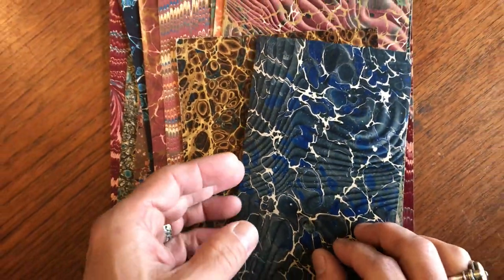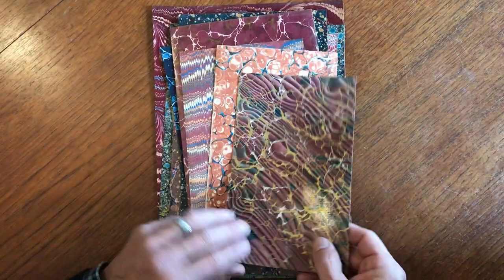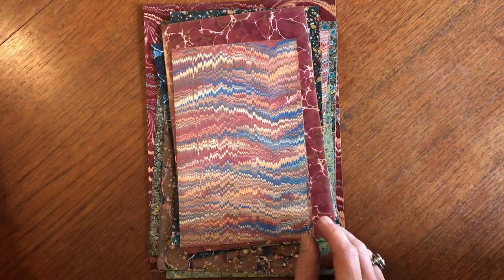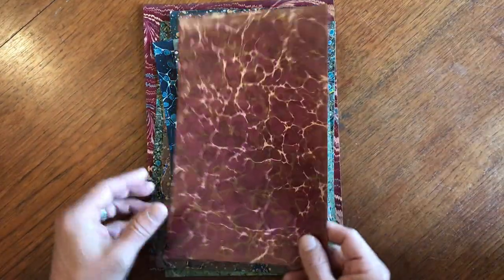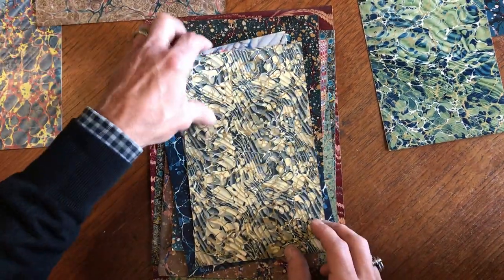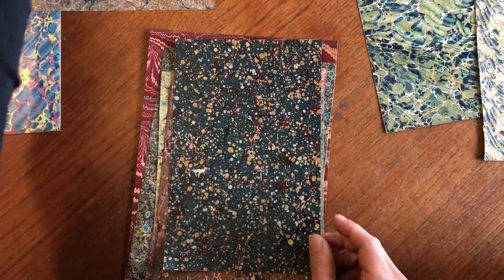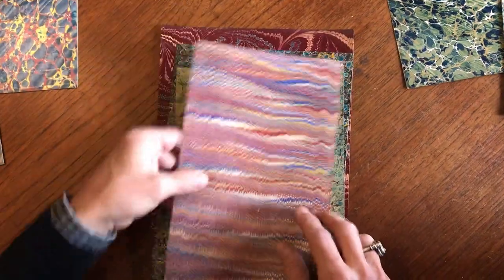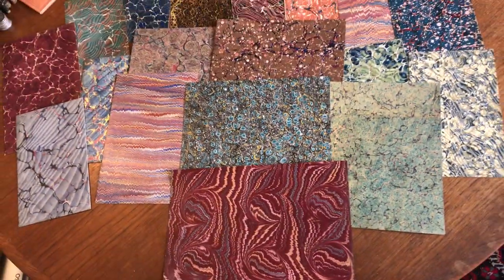Marbled paper 20 diff. sheets c.1830-1890's European American mixed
Collection of lovely original 19th century hand- marbled papers.

Fine assortment of 20 unique sheets, all patterns different and visually appealing.

Issued c.1835-90, likely United States, perhaps some Europe.

Largest sheet measures c. 12 1/4" H x 8 7/8" W.

Smallest measures c. 7 1/8" H x 4 3/8" W.

All remain well preserved, light overall signs of age primarily along the edges, nice lot.